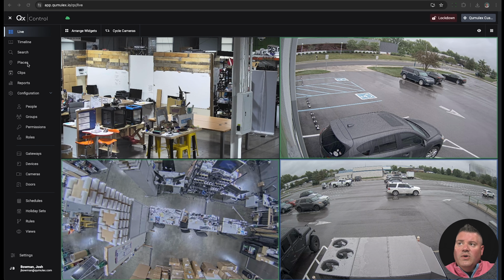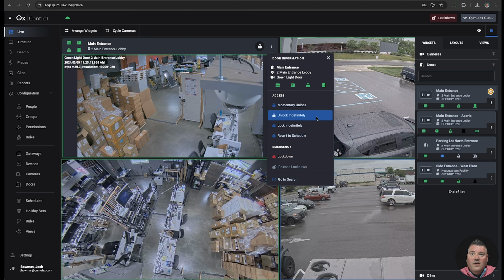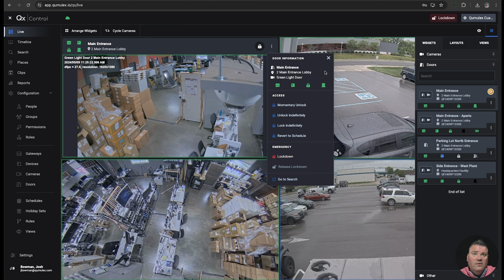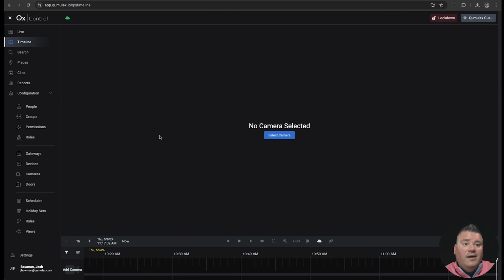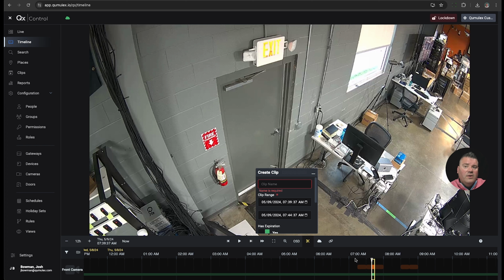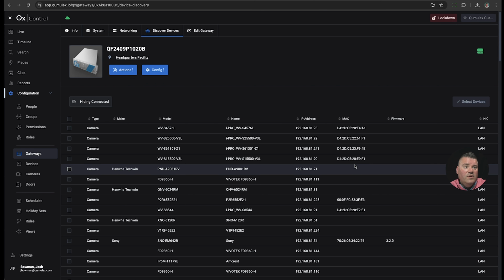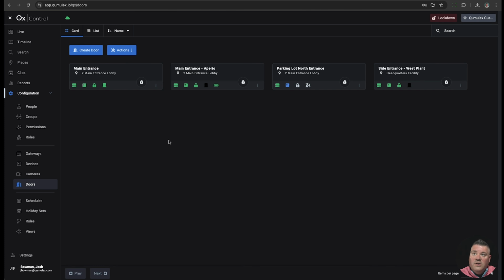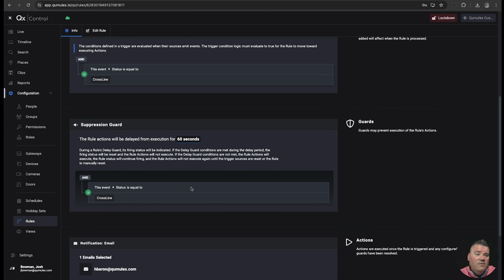QxControl - 5 Minute Demo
Interested in QxControl but you're short on time? This is the video for you! Josh Bowman from Qumulex gives us the fastest QxControl demo ever!! Learn how this cloud-native, unified video and access control platform can transform YOUR security today.

Interested in a full demo? We would love to give you one!